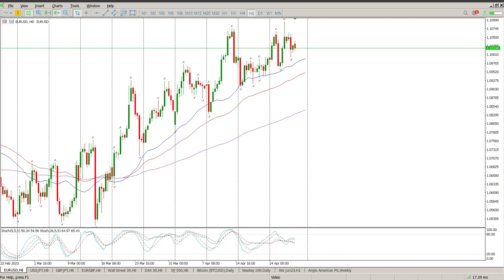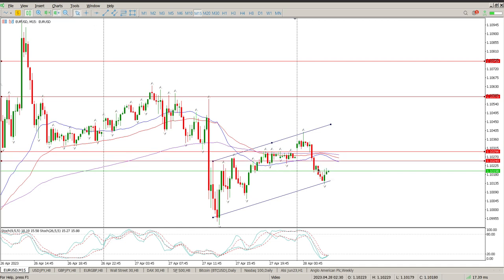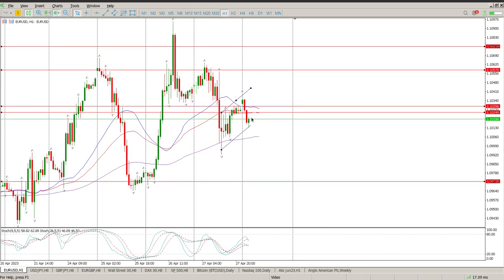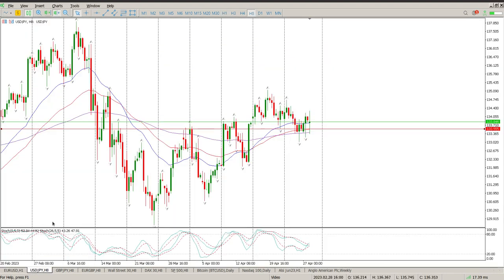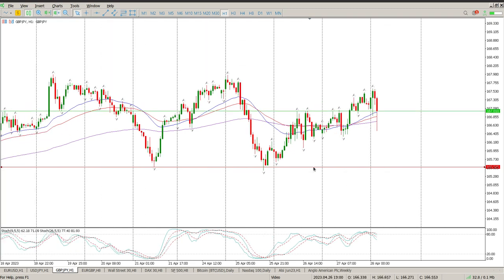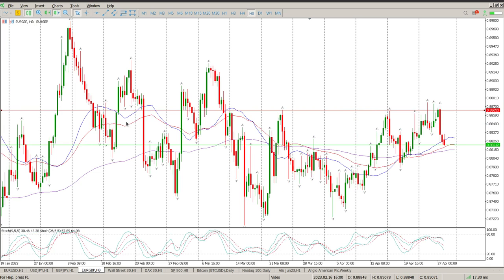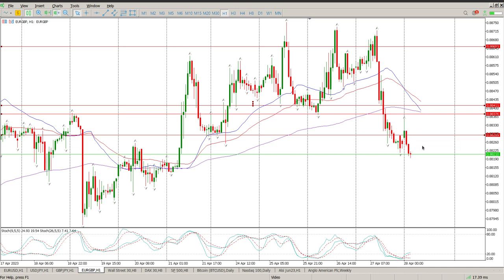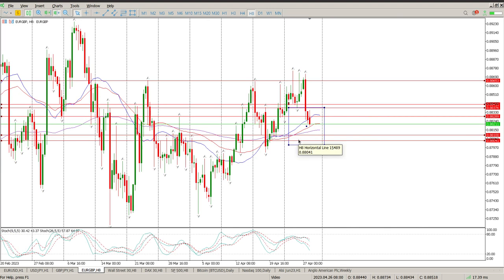EUR/USD Forex Today 28 April 2023 Day Trade Setups and Daily Technical Analysis. Learn to trade